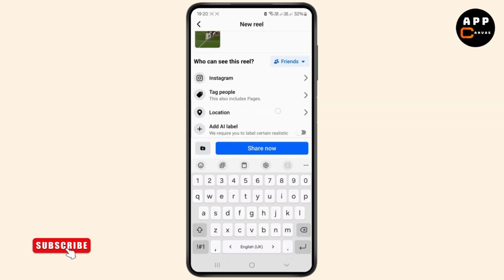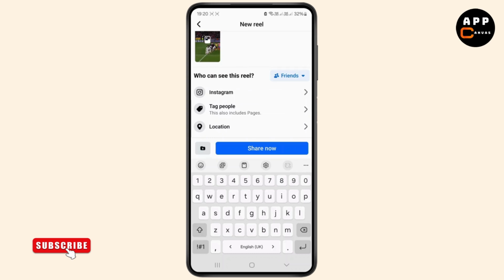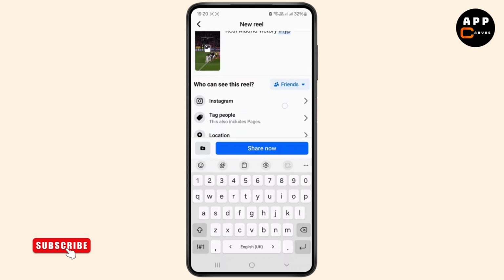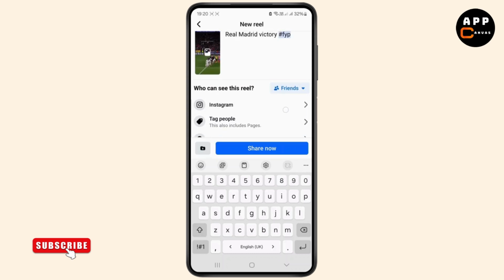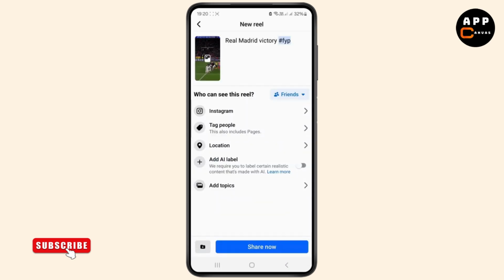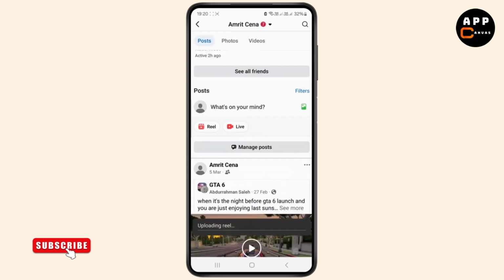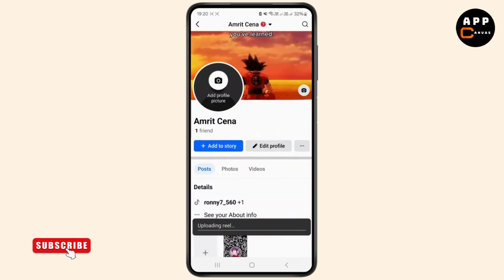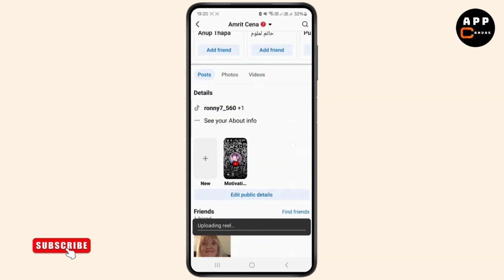How to Upload Reels on Facebook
Learn how to easily upload Reels on Facebook, whether you're using a phone or computer, in this step-by-step tutorial. Whether you want to post on your Facebook page or share Instagram Reels, we’ve got you covered!

In this video, you’ll discover how to upload Reels on Facebook, how to post on your Facebook page, and tips for uploading longer Reels from your computer.

Timestamps:
0:00 Introduction
0:20 Step 1: Accessing Facebook Reels
0:45 Step 2: Uploading Reels from Your Phone or Computer
1:15 Step 3: Posting Reels on Your Facebook Page